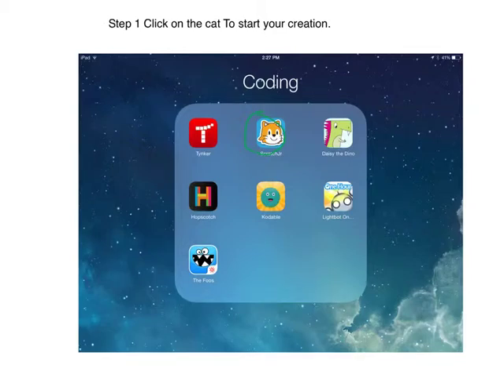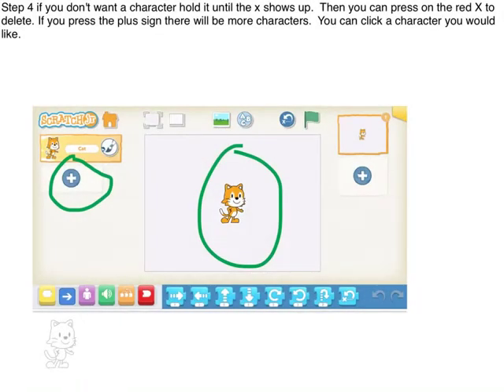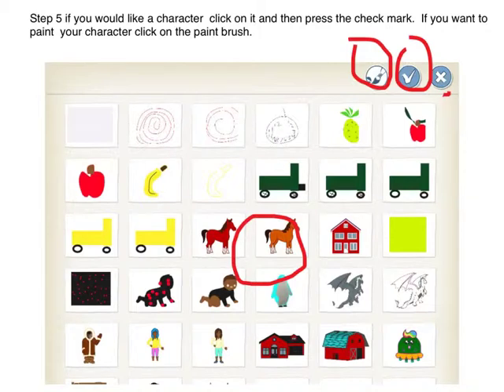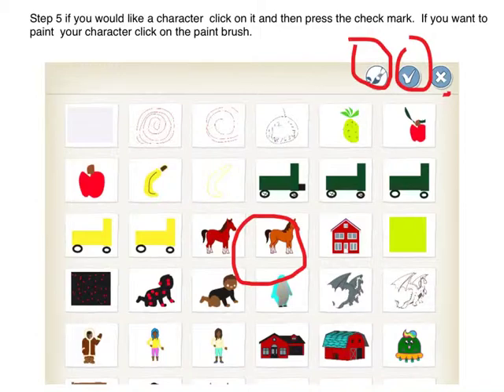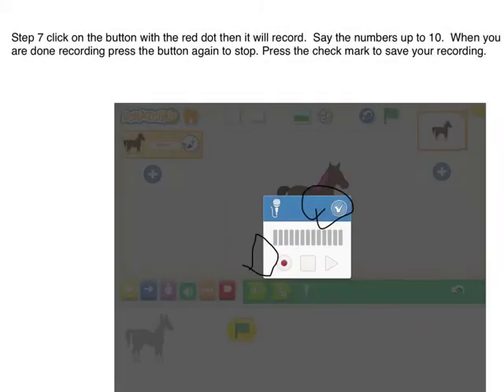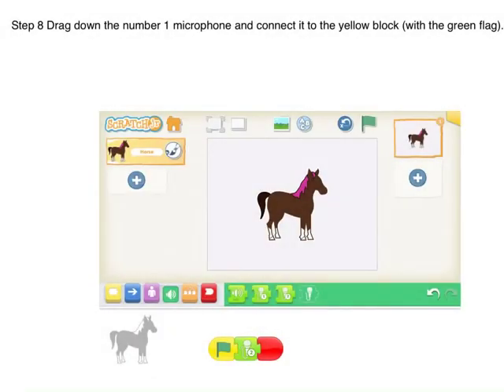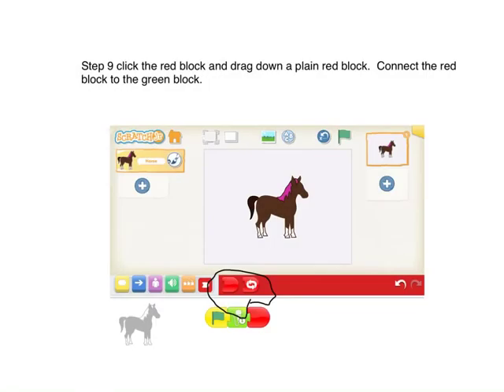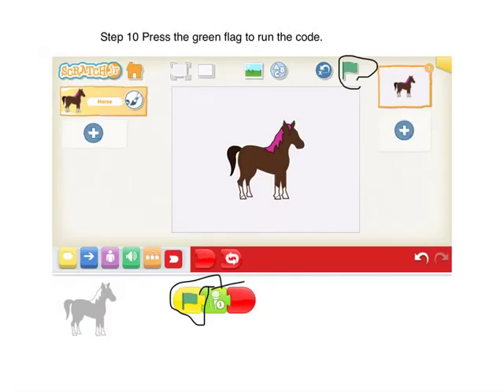Scratch Jr How to Make a Character Count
This is a student-created tutorial on how to code a character to count using the recording feature in Scratch Jr.